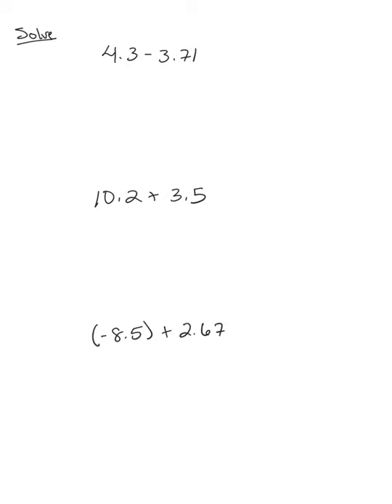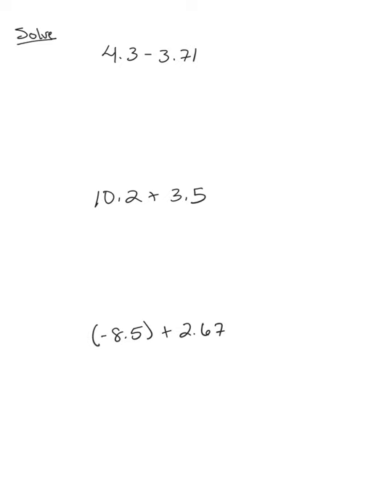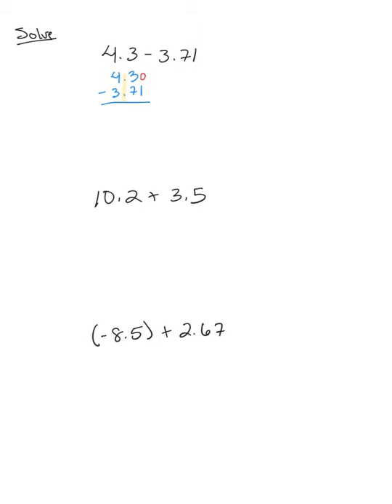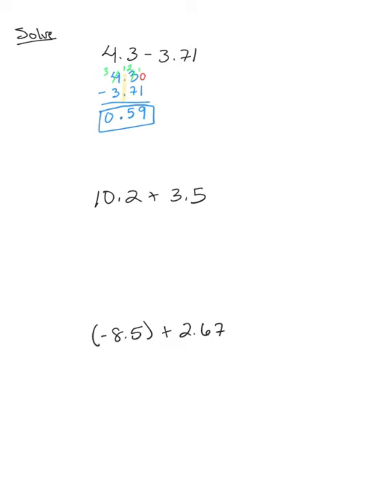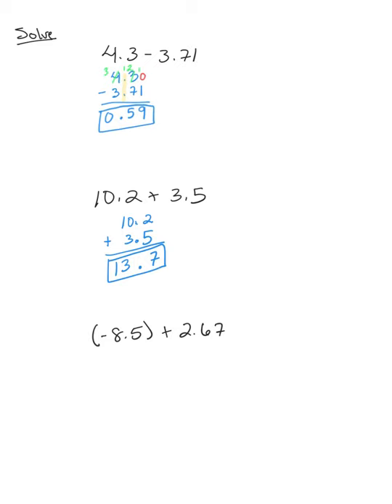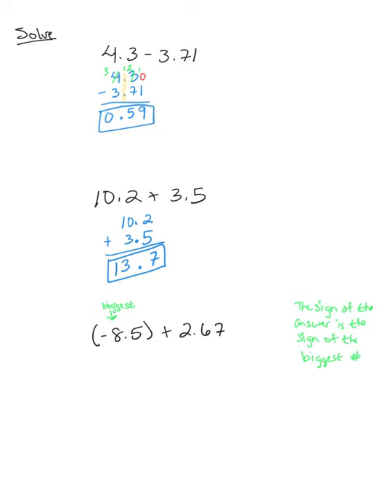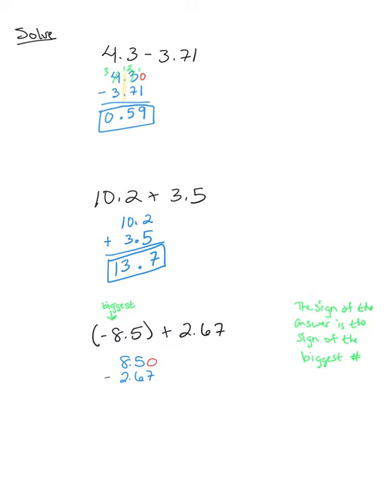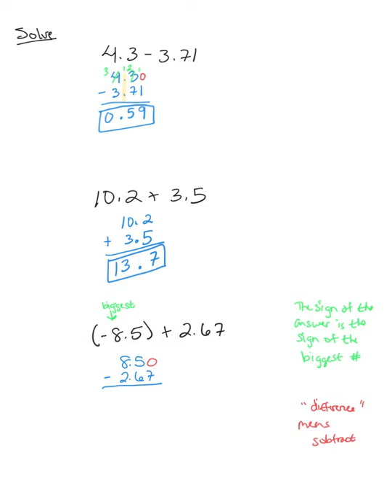Adding & Subtracting Decimals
A few tips on how to work with decimals.  This project was created with Explain Everything™ Interactive Whiteboard for iPad.